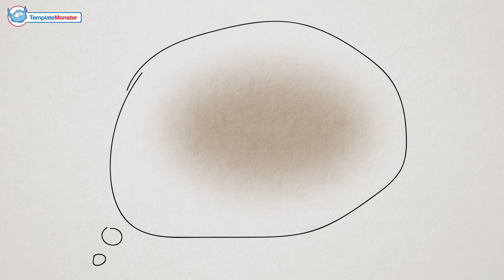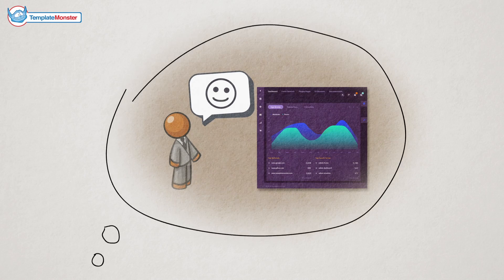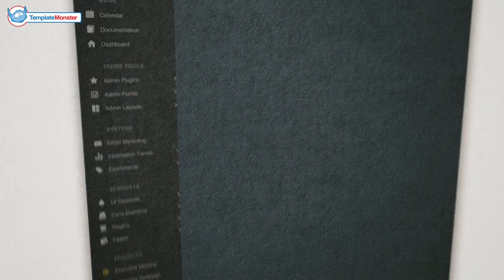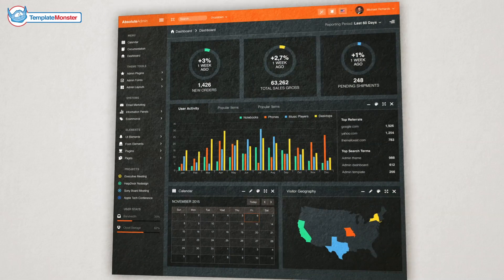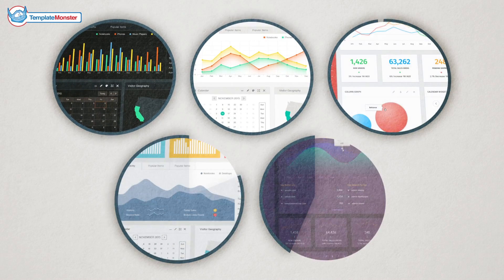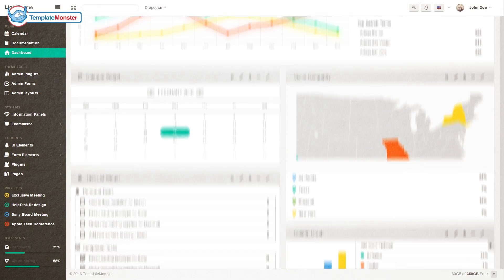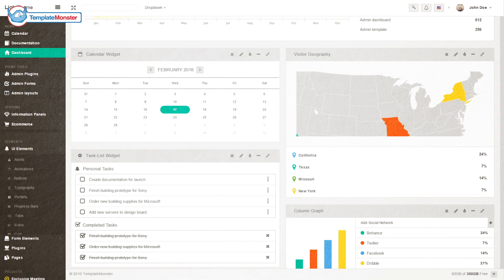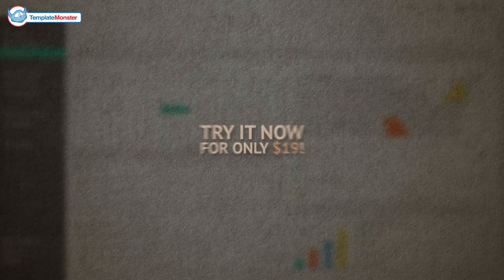MonsterAdmin Dashboard Admin Template, #58393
Within MonsterAdmin template you can change the color, size position of the elements and widgets on the fly. In this way, webmasters can save themselves a great deal of time and create various kinds of projects in the short run. Besides a set of regular Bootstrap skins the template offers 5 custom designed skins from TemplateMonster that offer more solutions for designing top quality websites. View More